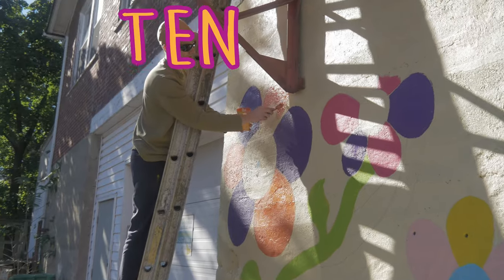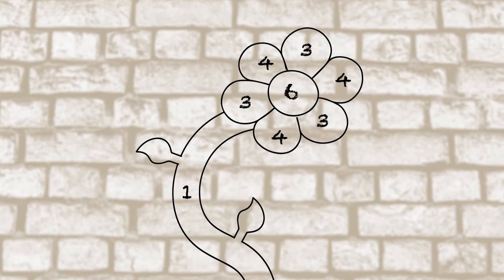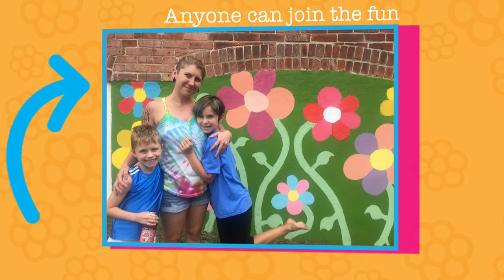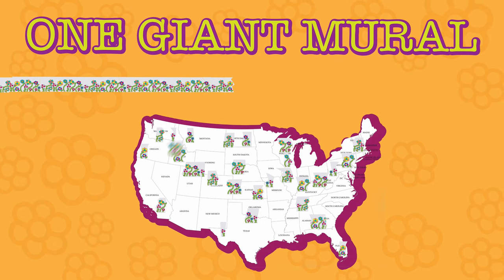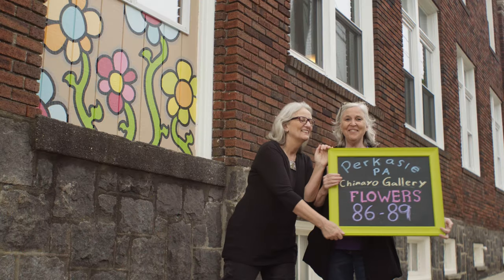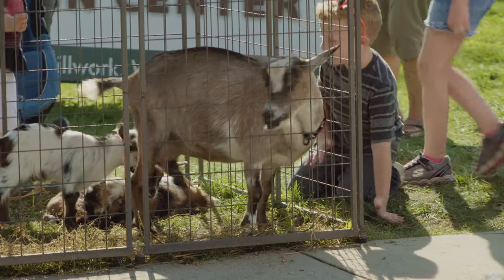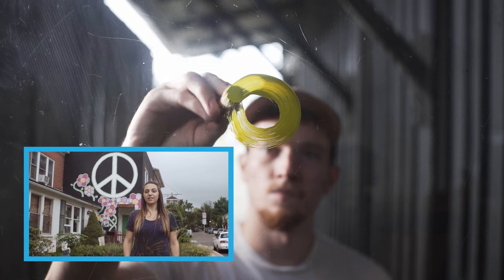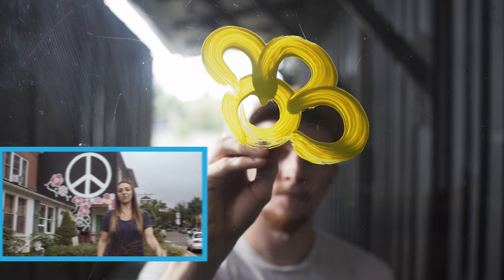Welcome to the Ten Thousand Flowers Project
The Ten Thousand Flowers Project is headed by lifelong artist, Tim Gibson. Tim’s vision is to create one giant mural stretching over a mile long, filled with ten thousand colorful flowers. To make it even more unique this massive mural will be split into hundreds of interconnecting parts like a giant jigsaw puzzle and created in one hundred communities across the US from Florida to Alaska. And the best part; each mural will be painted by dozens of local volunteers from each of those communities.